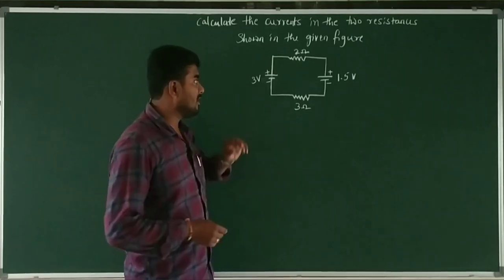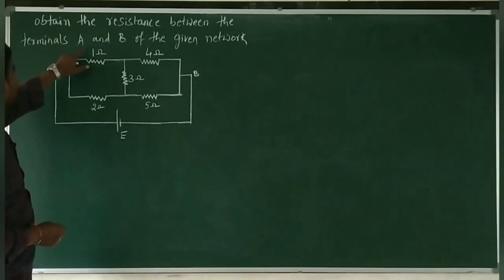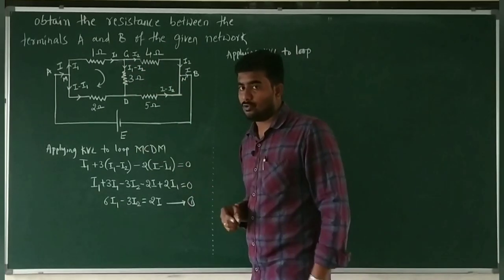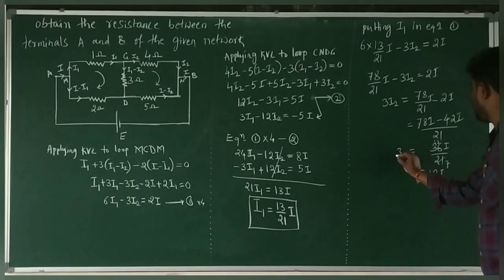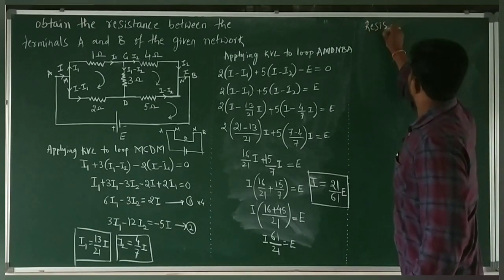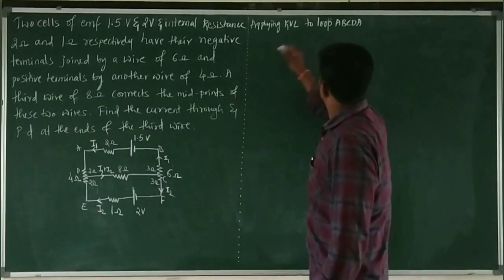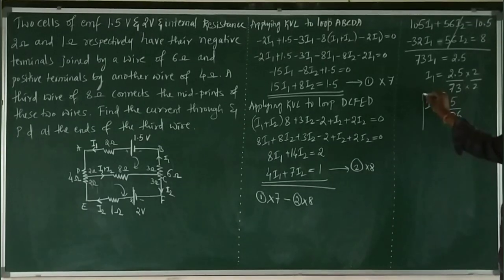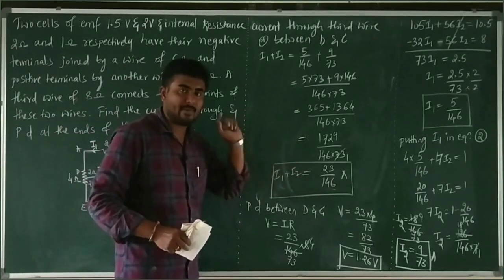current electricity-7 Numericals based on kirchhoff's laws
in this video i have explained how to find electric current from complicated electric circuits in a very easy way...